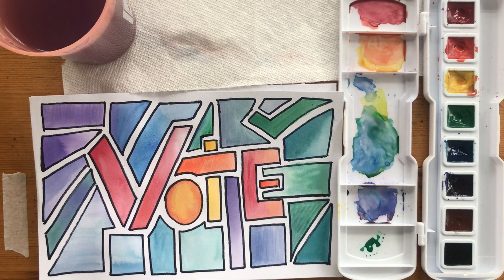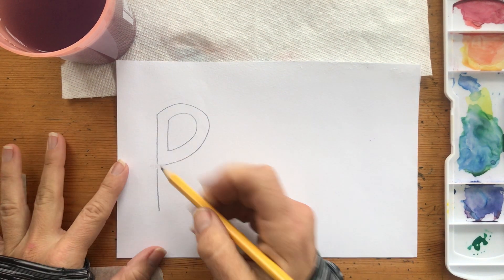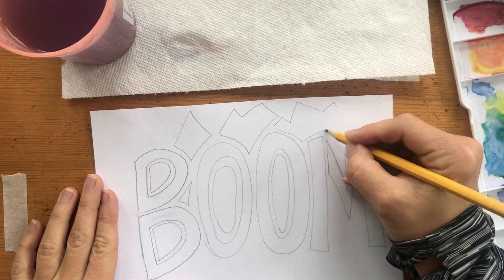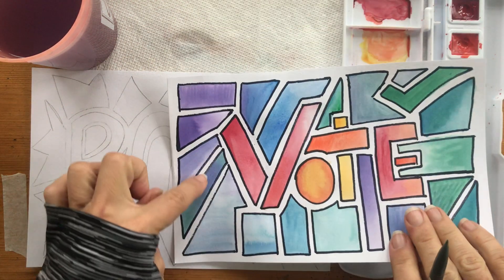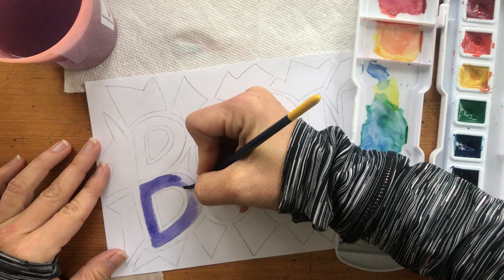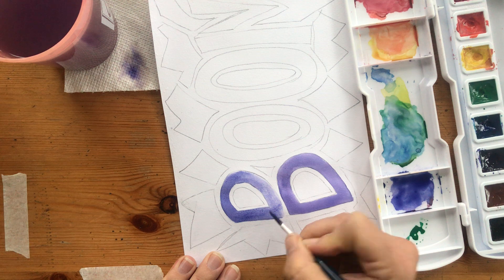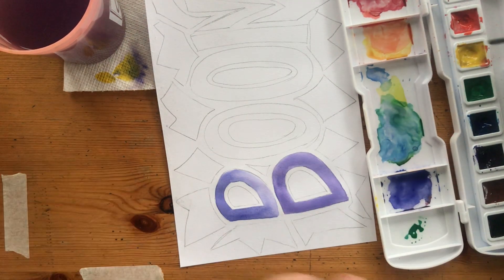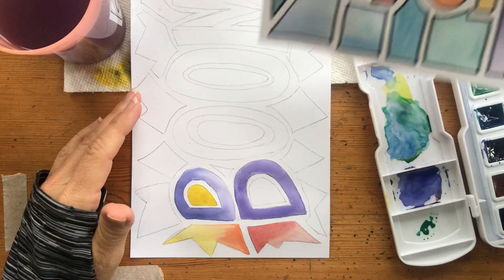Watercolor Washes Demostration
This video shows how to create a word art painting with warm and cool watercolors, using flat washes, graded washes, and color blends.  Creating those techniques is taught in the process.